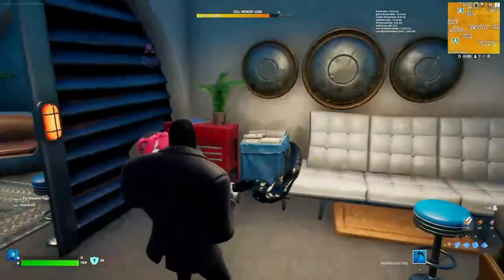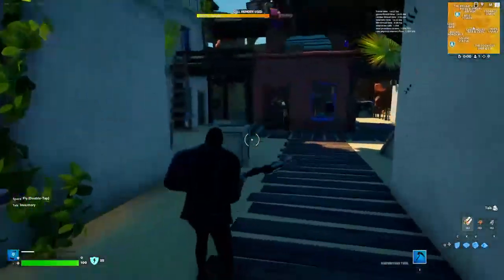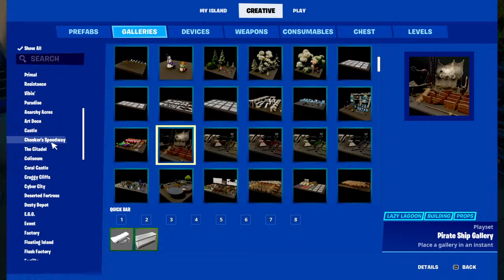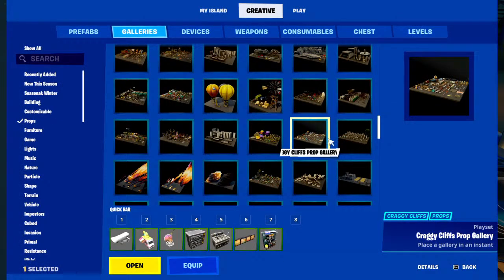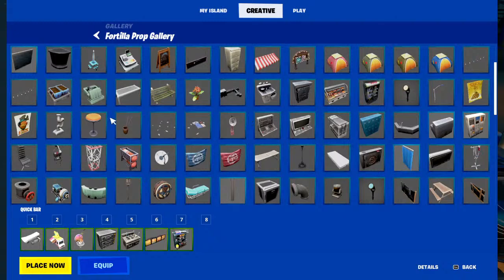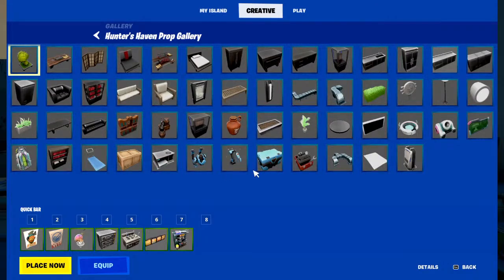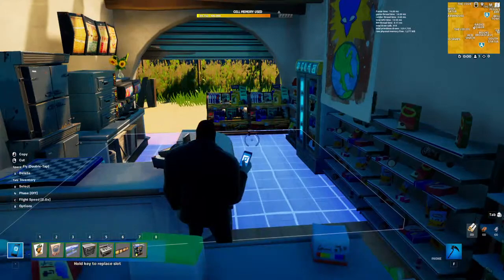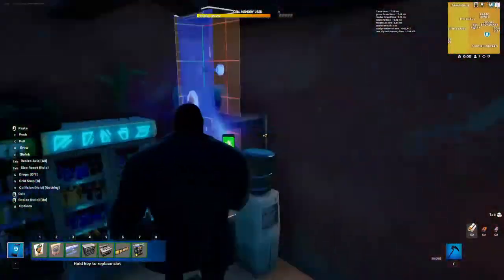let’s build a gym & convenience store (create sin salida)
freshly brewed mischief ; grab a drink & come hangout with neafe x H8LIGANS ~ livestreams and highlights captured with friends on various games.